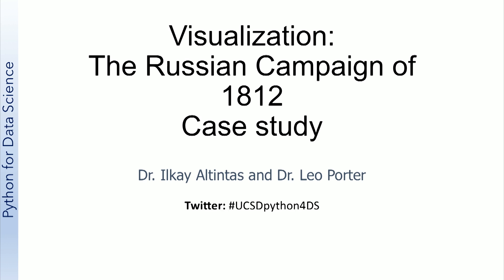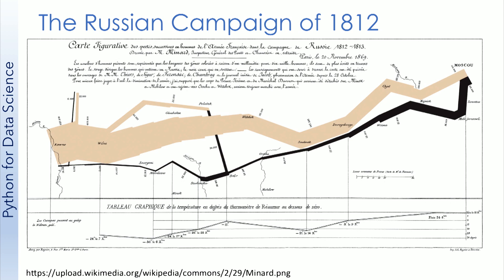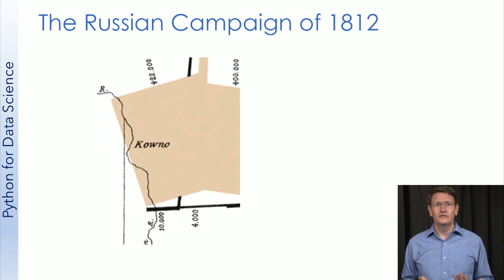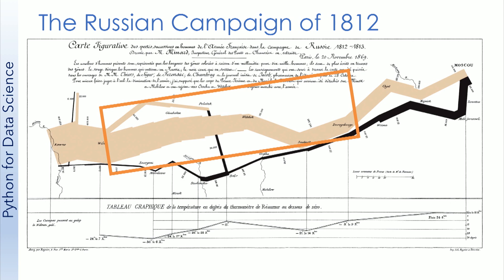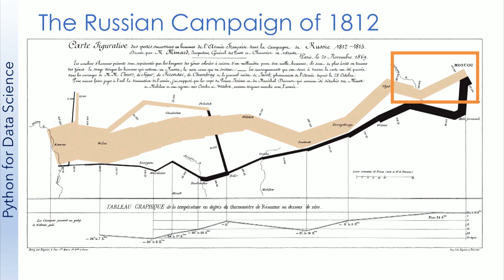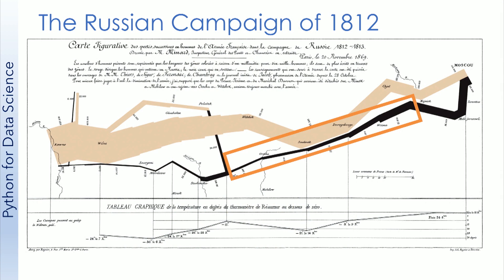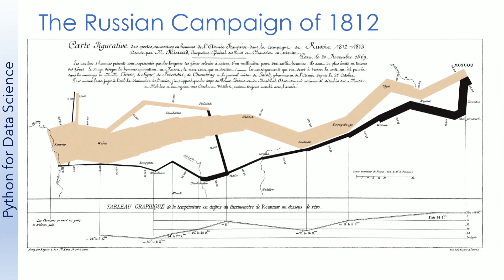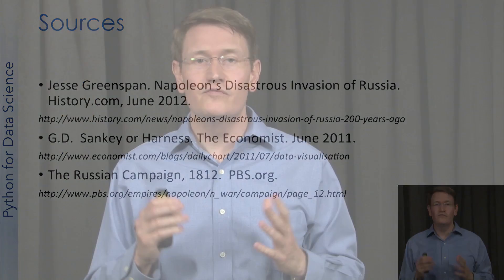UCSDSE202017-V001100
Data_Science_2017_W5_L3_V2_1.mp4